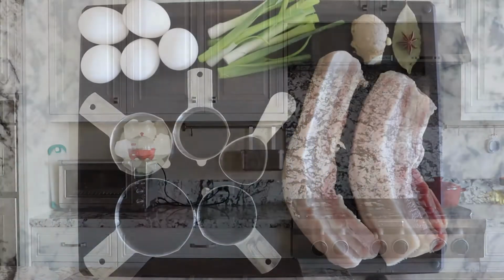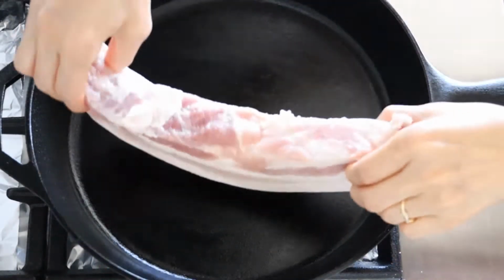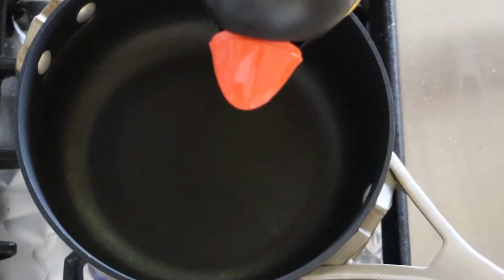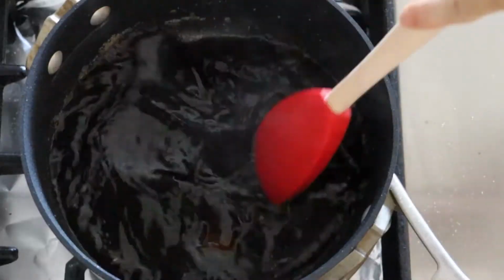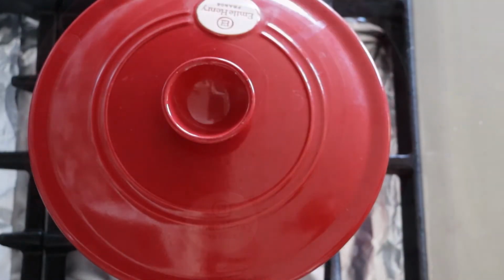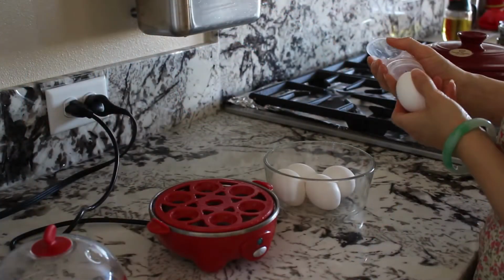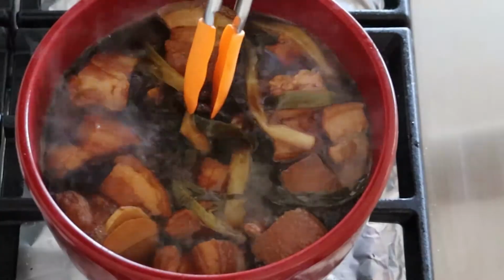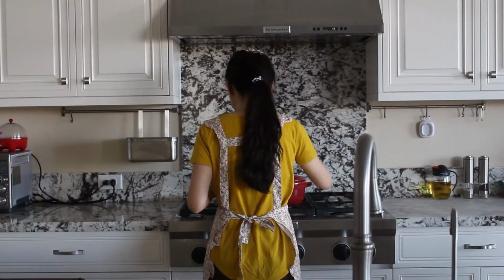Red Braised Pork (Hong Shao Rou) _ English Version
【Ingredients】
 Pork Belly    900g
 5 eggs
 Soy Sause   60ml (4 tbsp)
 Dark Soy Sauce   10g(2 tsp)
 Rice Wine   200g (3/4 cup)
 Rock sugar   80g
 Green onion  40g
 Ginger  40g
 Star Anise   1 piece
 Bay Leaves   1 piece
 Hot water   550g (2 1/4 cups)

In this video I will show you how to make traditional Chinese Red Braised Meat.